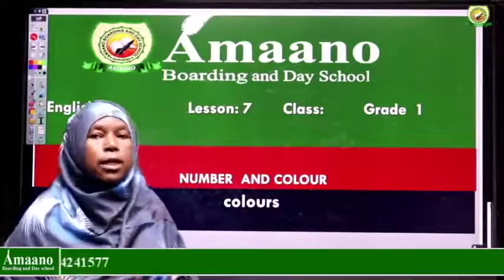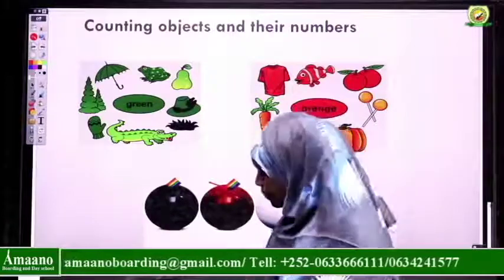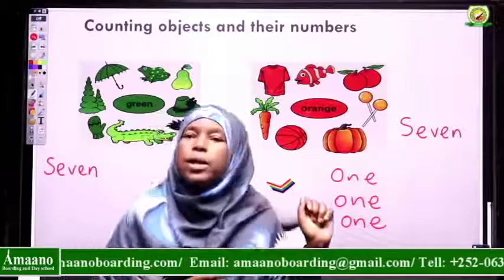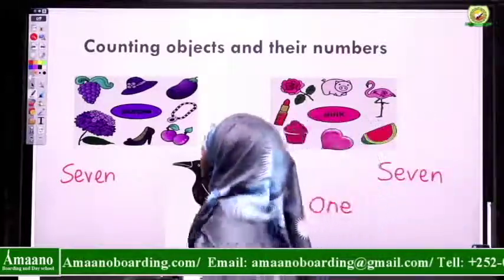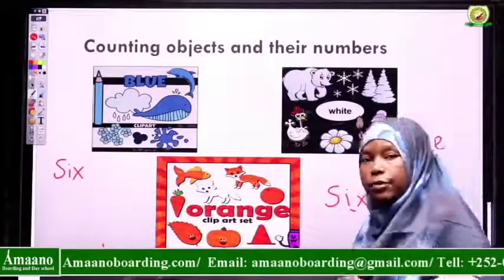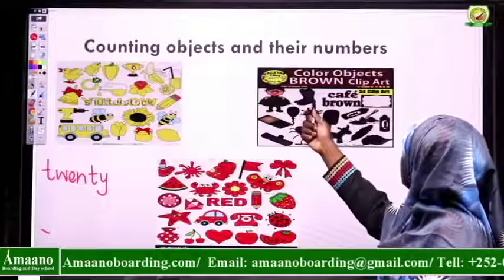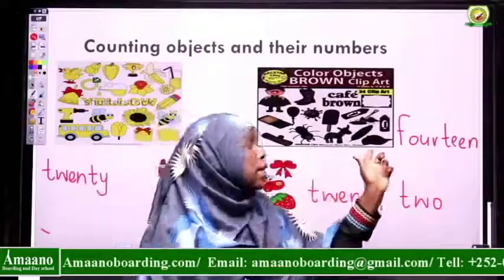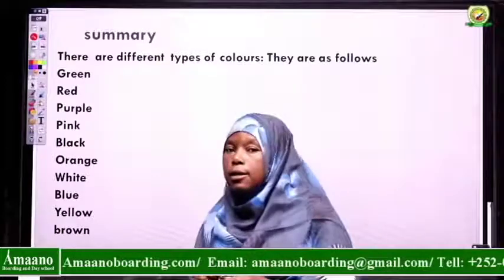ENGLISH/LESSON 4 VIDEO/ GRADE 1 (18/05/2020)